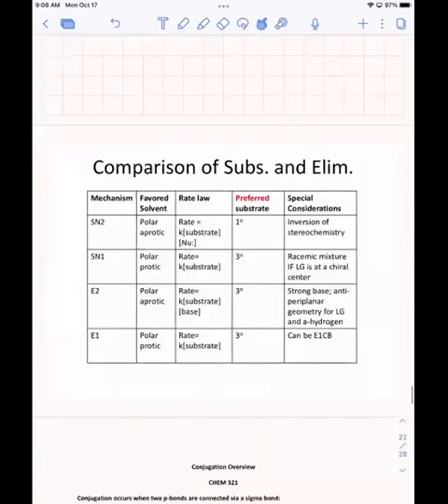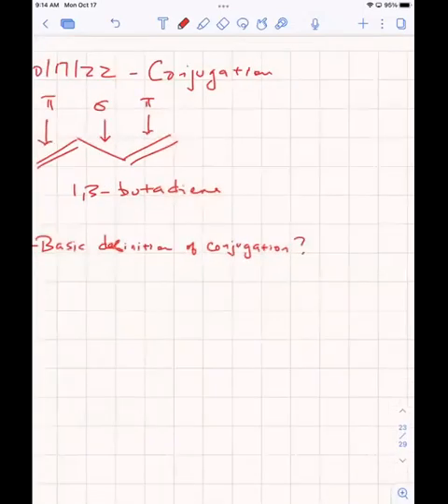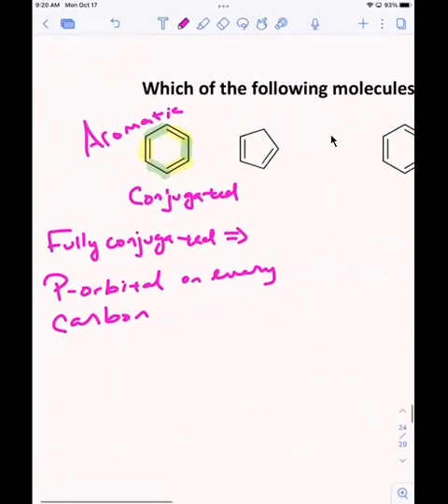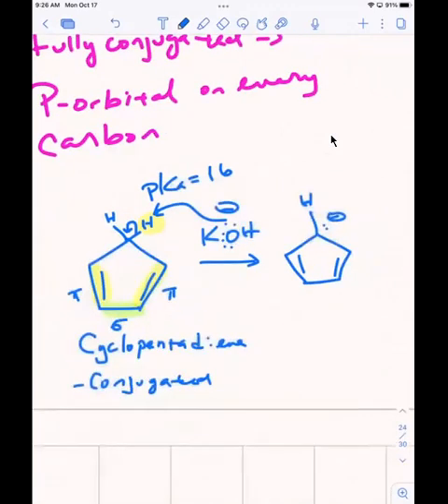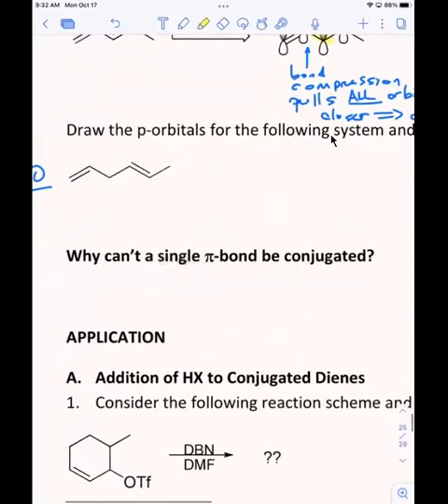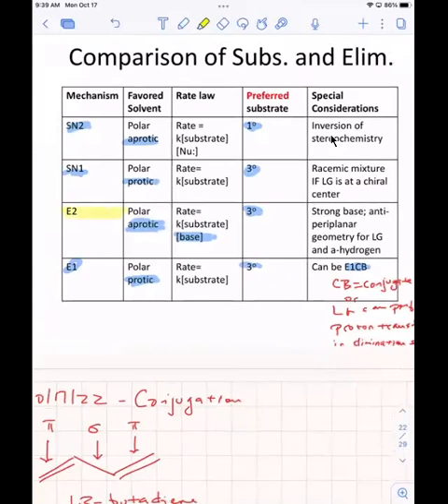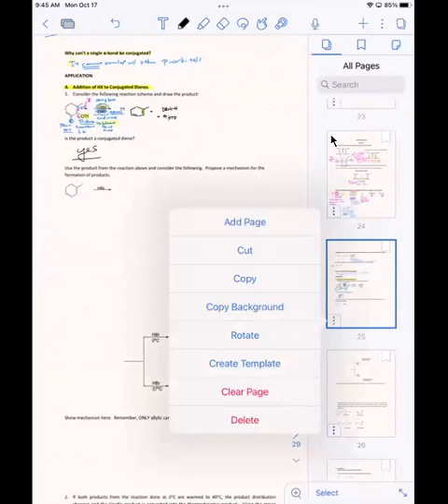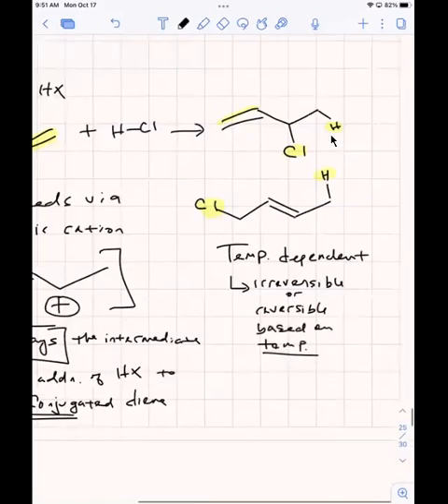CHEM 321-01 10-17-22 Introduction to Conjugation